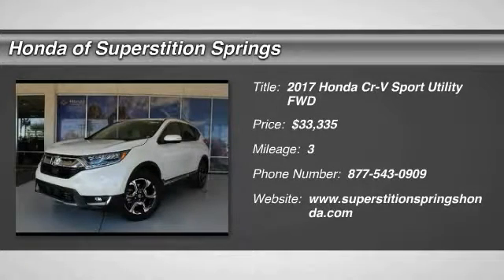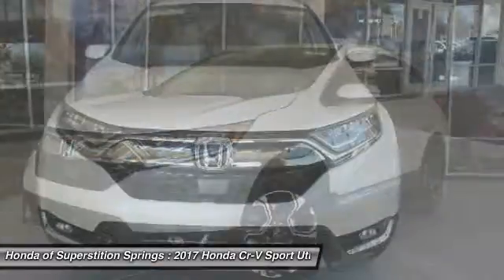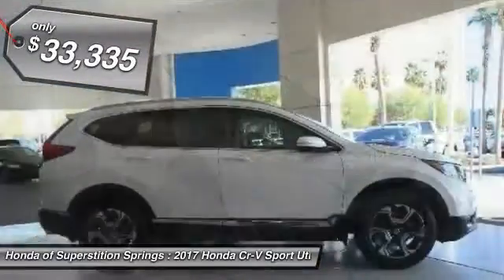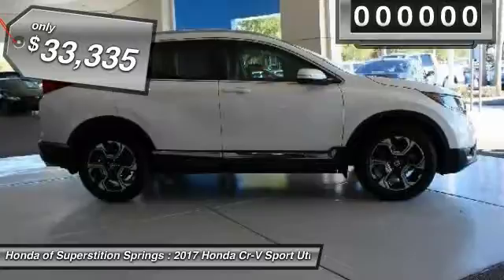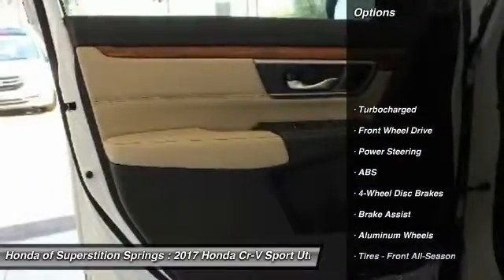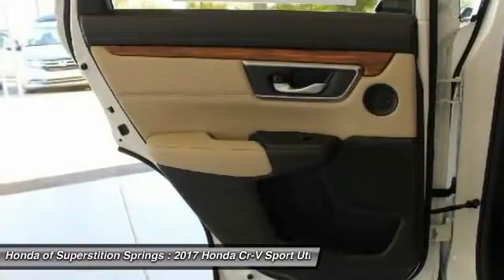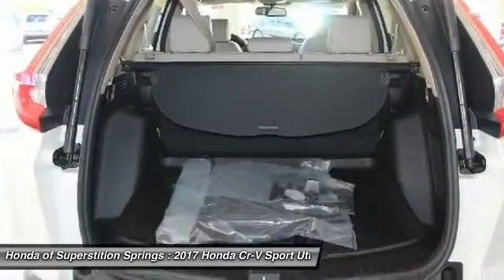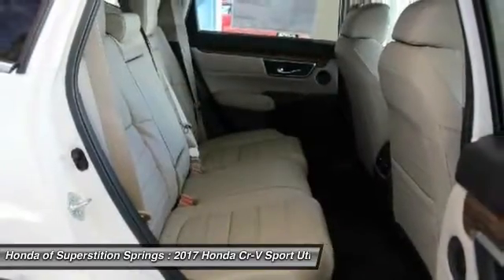2017 Honda Cr-V 32596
2017 HONDA CR-V Mesa, AZ
Stock# 32596

6229 E Auto Park Dr

Don't miss this 2017 Honda Cr-V. It's equipped with Variable transmission and features a White Diamond P exterior. With 3 miles, you'll want to take this car home. Make a great choice today.